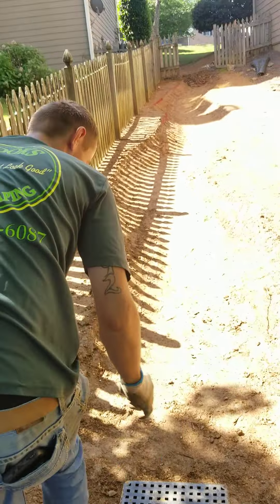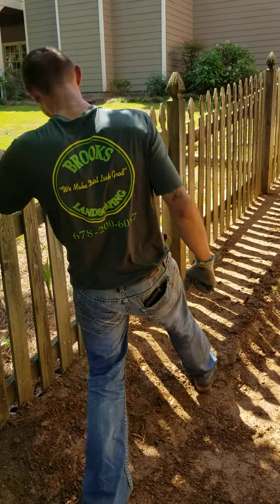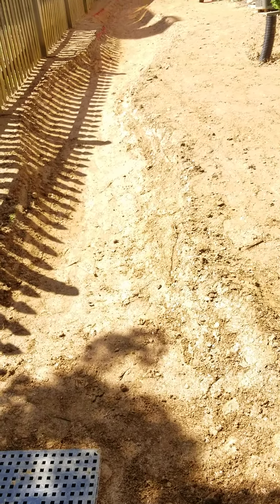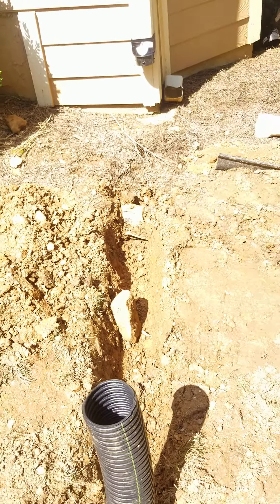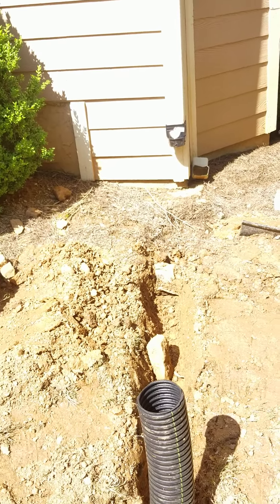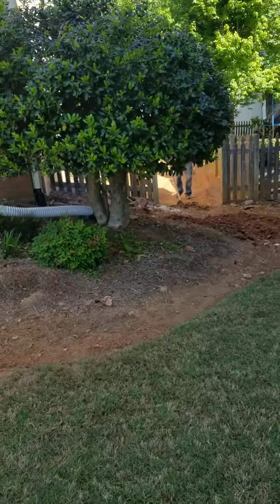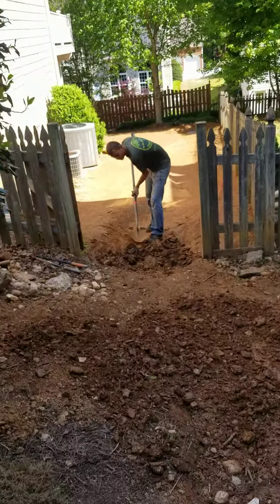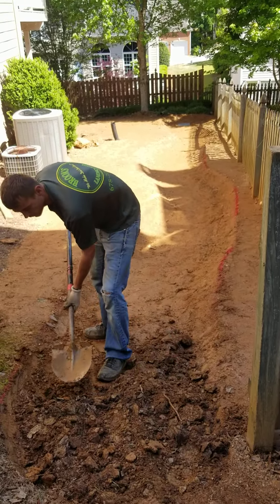How To Install A DRY CREEK BED | Landscape Drainage | EROSION Control | WATER Solvers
On this episode we show you how to install a Dry Creek bed and the most effective way in order to get the water off of a customer's property and also provide a beautiful landscape drainage design.